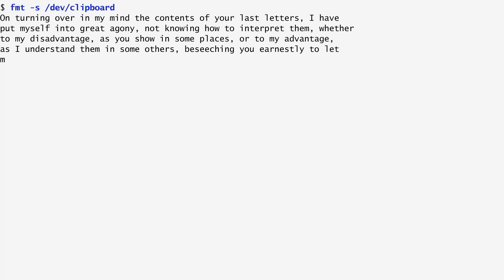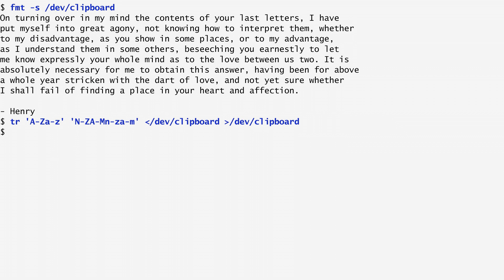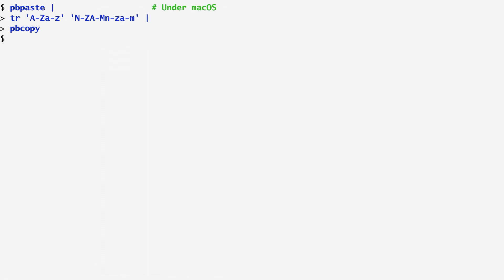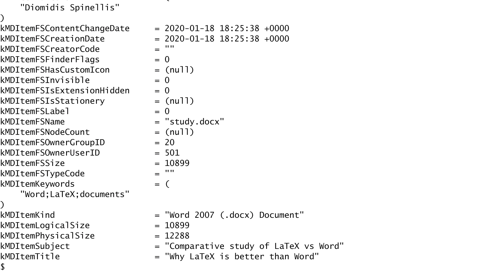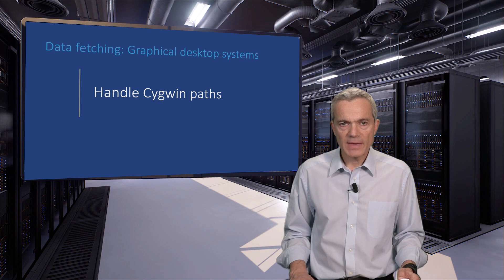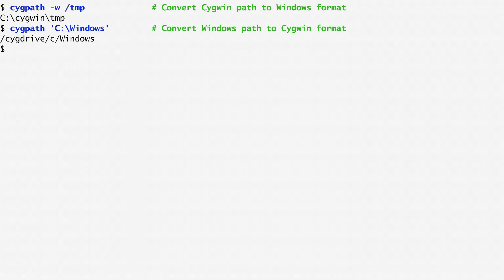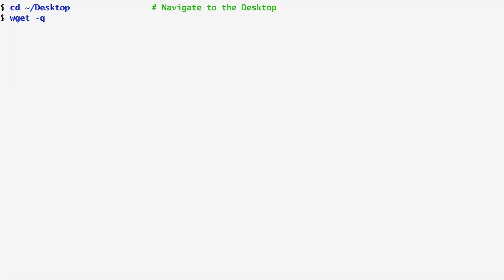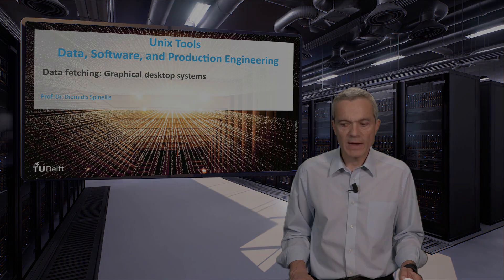Unix_Tx_2020_Module_2_7_Graphical_desktop_systems-video